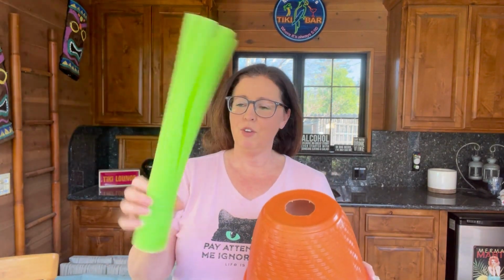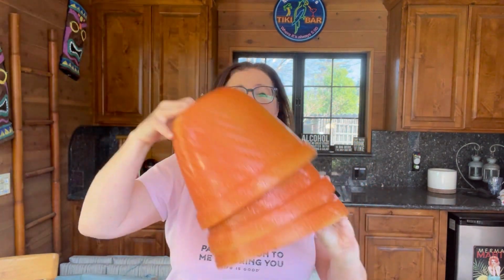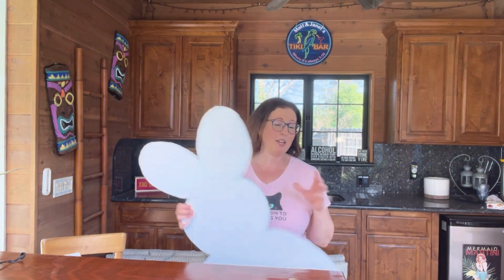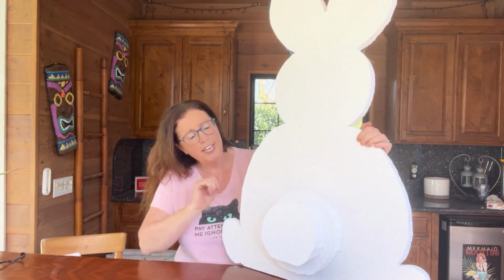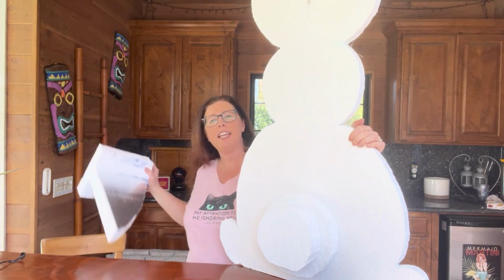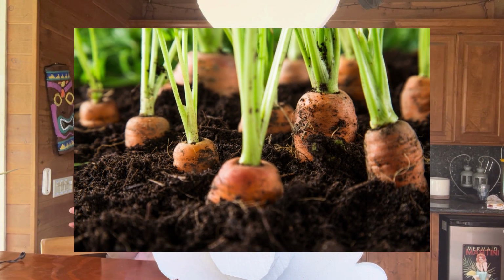Pool Noodle Carrots?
Making these cute carrot tops is an inexpensive Easter or Spring time project with a priceless adorable factor!  Using easy-to-find materials, you can knock out this outdoor, weather-resistant Dollar Tree project in a single weekend.  :)

Shopping list:
10-12" flower pots
Green Pool Noodle
ColorMaxx Orange Paint & Primer
Utility Knife
Electric Foam Cutting Tool

For all the Danelia Design Books & Guides

Please check out the rest of what I do!

Danelia Design is a participant in Amazon Services LLC Associates Program, & earns money from the sale of qualifying purchases. Money earned goes right back into creating more great content and keeping the lights on, so clicking links will help out & never at an extra cost to you :-) Thank you!